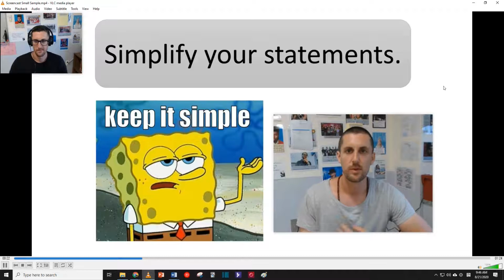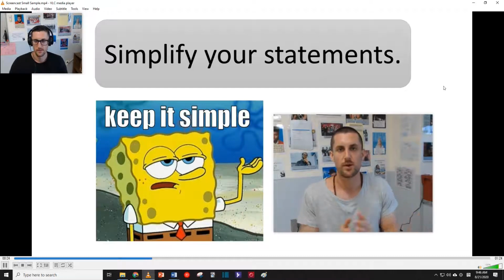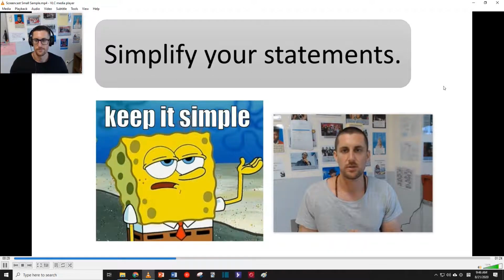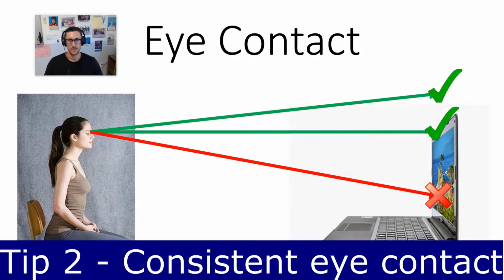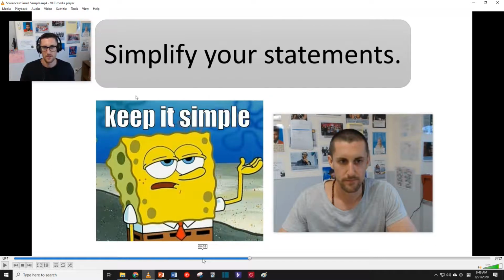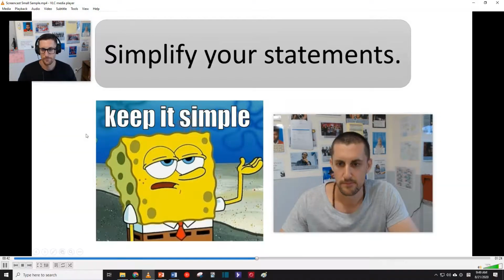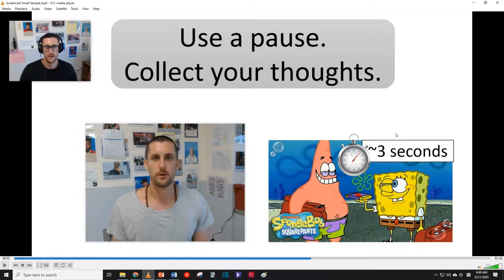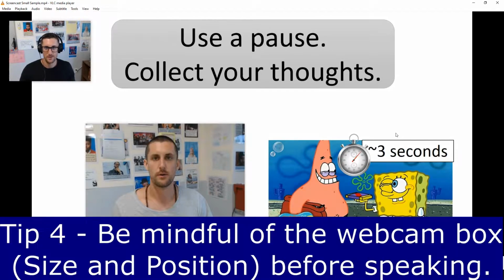Lecture 4 - Screencasting Tips (Full)